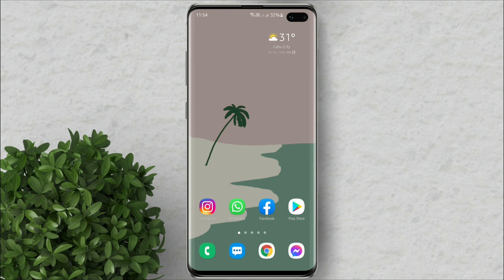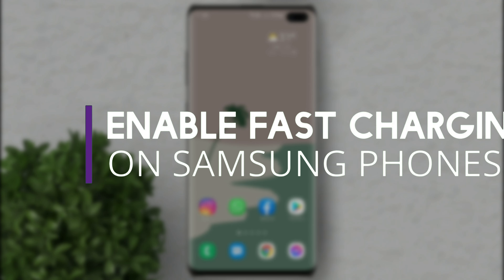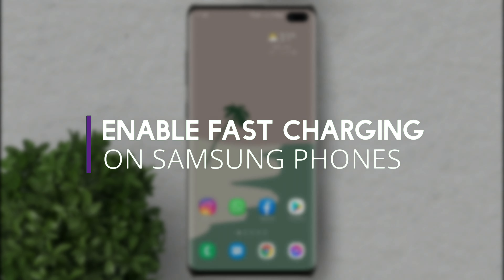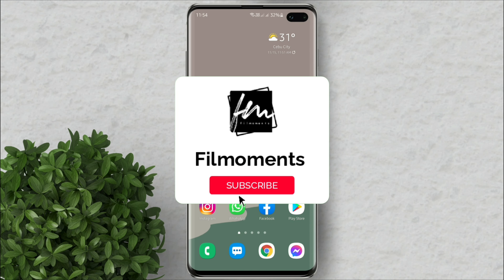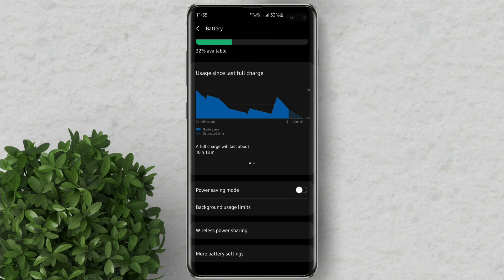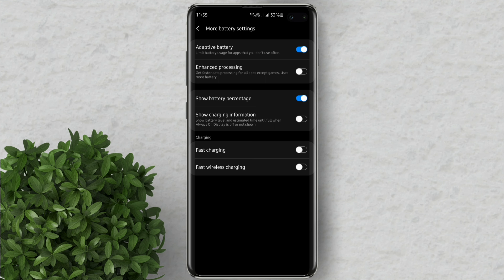How to fast charge on your Samsung Galaxy device 2021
Easy steps on how to enable fast charging on Samsung Galaxy device.

How do I turn on fast charging on my Samsung
How do I turn on fast charging mode samsung
Why is my Samsung Fast charge not working
How do I fix my Samsung slow charging
How do I enable Fast Charging on my Samsung Phone
How to Enable or Disable the Fast Charging on Galaxy S21 S20 S10 S9